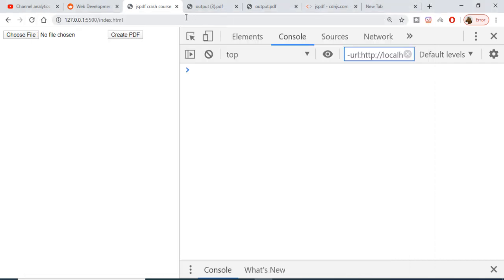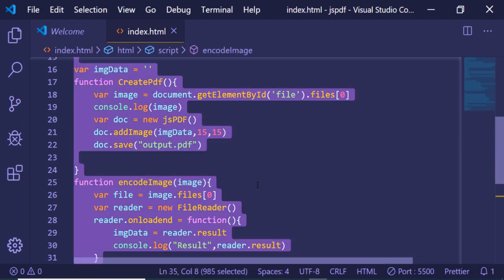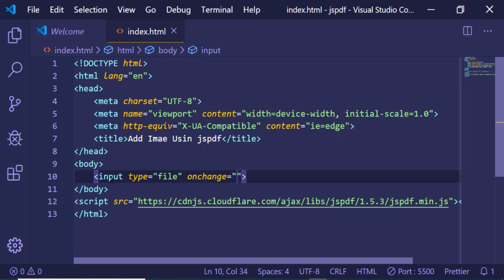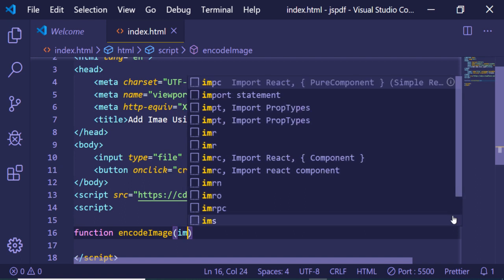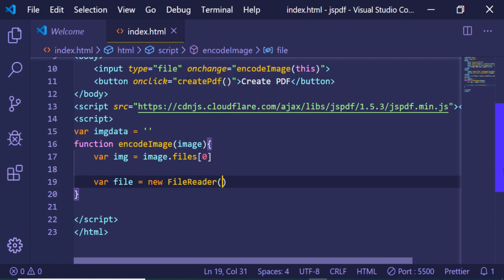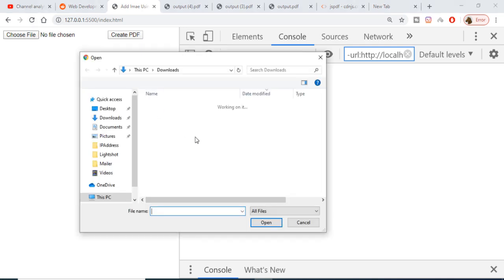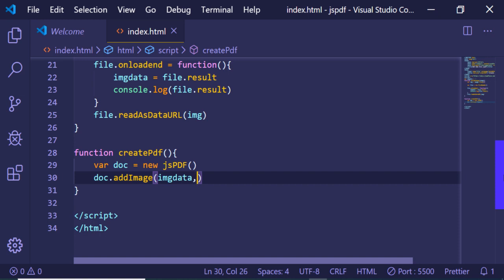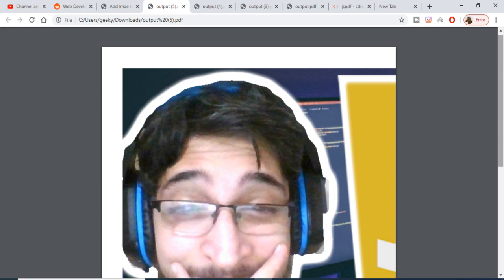jspdf image to pdf example